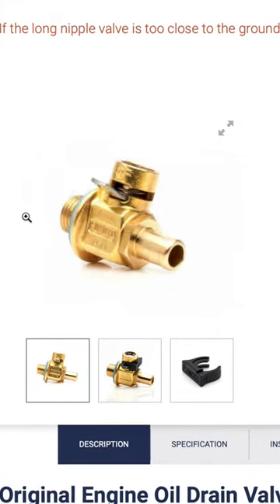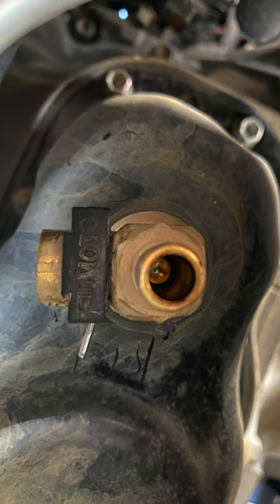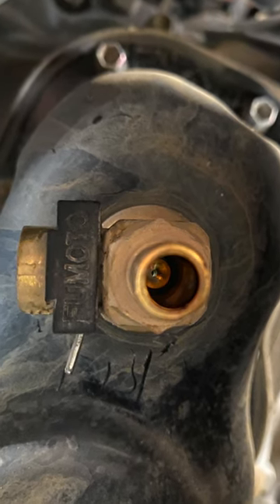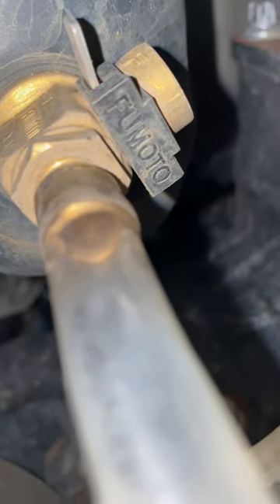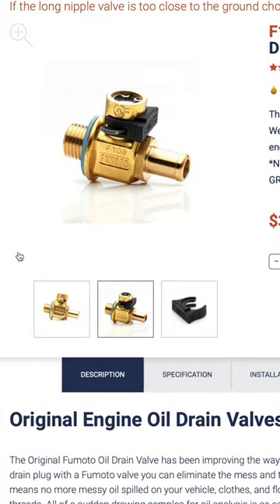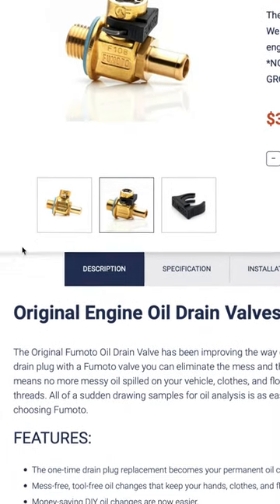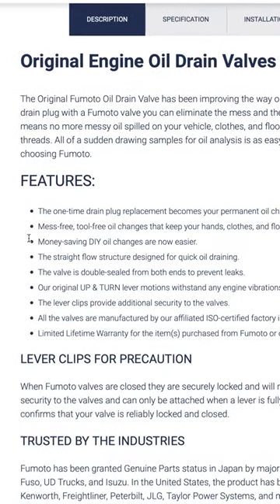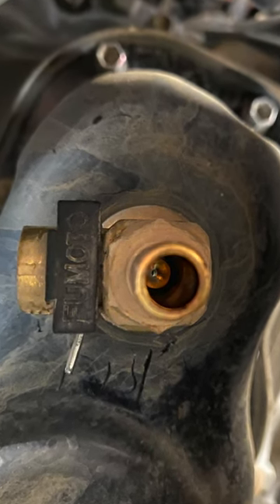3rd Gen Tacoma Must Have Mod for Oil Change - Fumoto Oil Drain Valve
This Fumoto Oil Drain Valve is a game changer for an 3rd Gen Tacoma owner who does their own oil change.

Get your Fumoto Oil Drain Valve here:
Fumoto Oil drain valve

Model: NPR048GA00

Things on my 2017 Tacoma

Bilstein 5100s shocks
Old Man Emu leaf springs
Husky Floor mats
Rifle case on Tacoma
Recovery boards
Recovery straps
Tires
Wheels
Exhaust
Compressor
Raptor Lights
3inch MBRP cutback exhaust tip
Throwback grill emblem
Tailgate letter insert
Bed Mat
Husky Floor Mat front
Oedro Side Steps